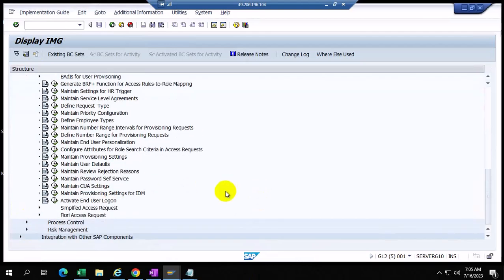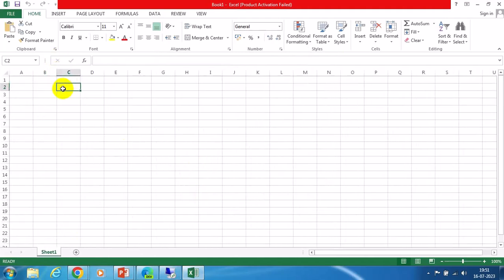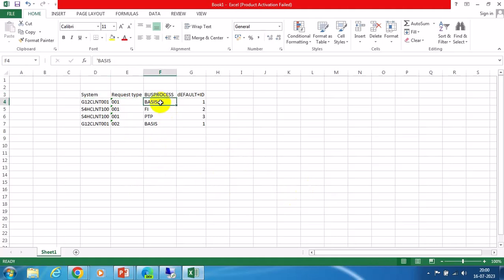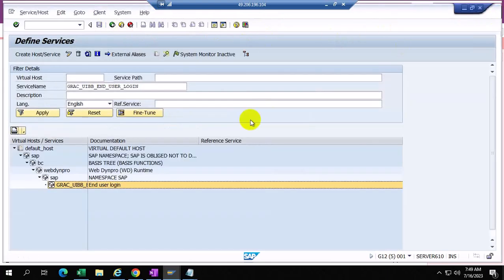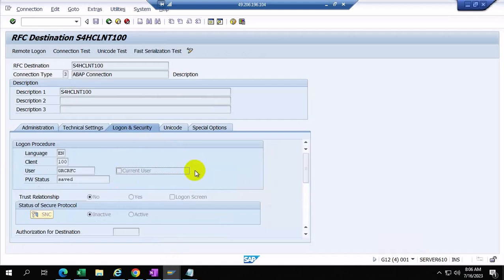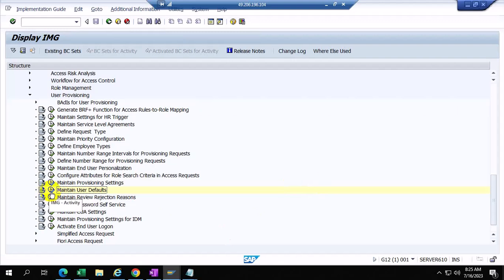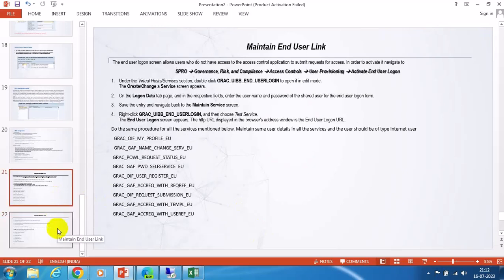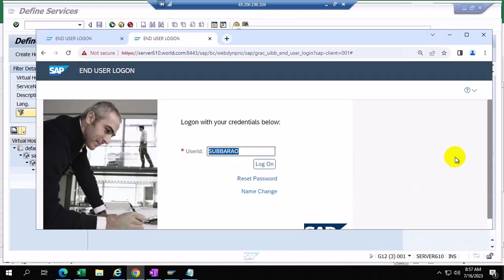04 - ARM - SPRO CONFIGURATION - CONTNUATION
04 - ARM - SPRO CONFIGURATION - CONTNUATION